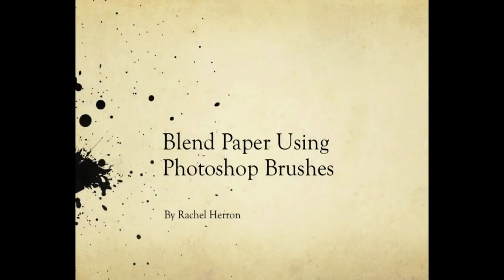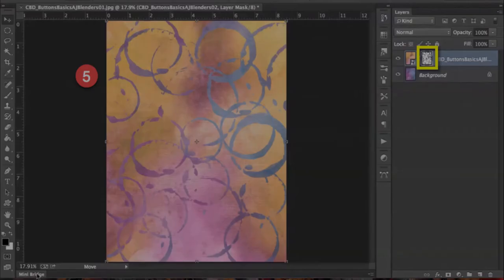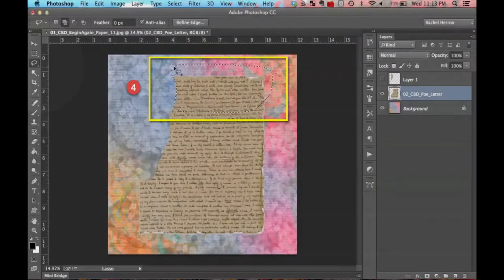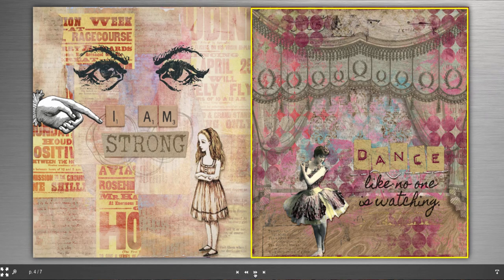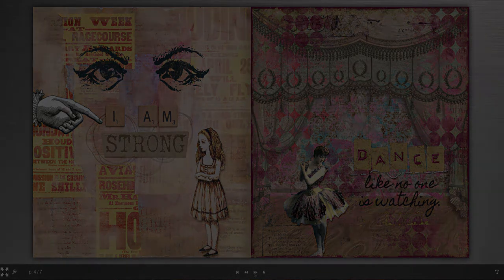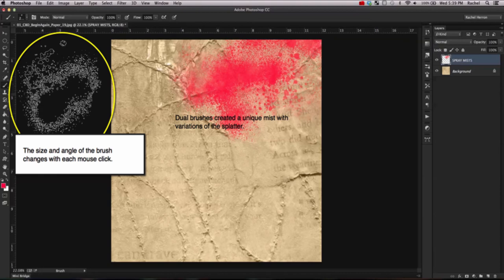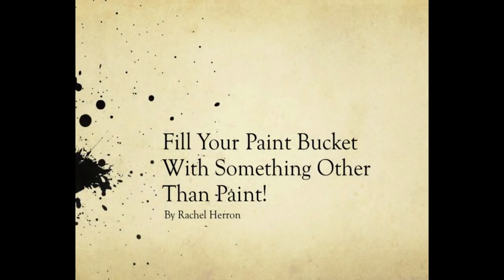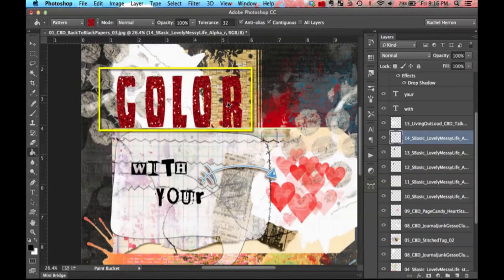Art Journal Flip Through Vol. 1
All tutorials references in the art journal flip through can be found

Stencils & Spray Mist, Part 2: Spray Mist Like You're Using a Bottle in Photoshop